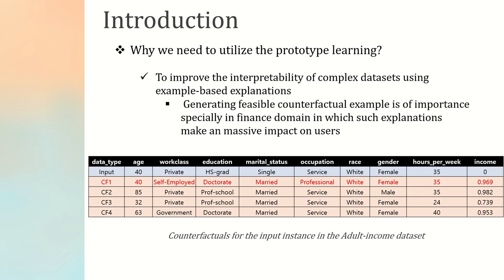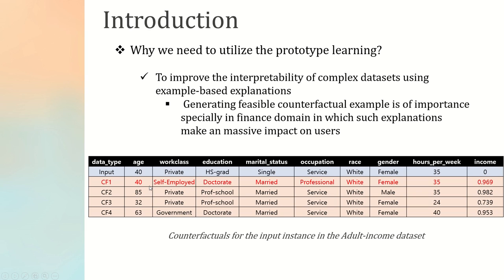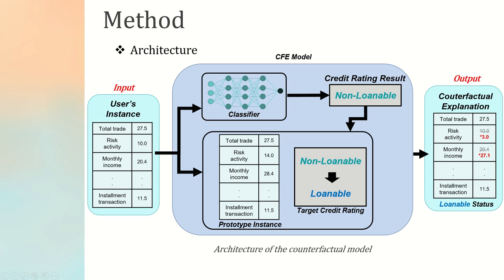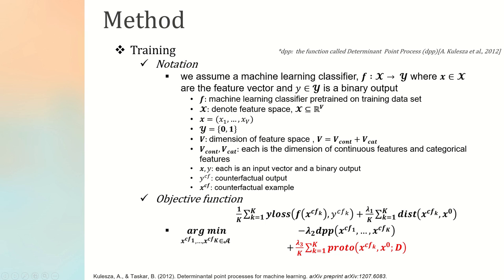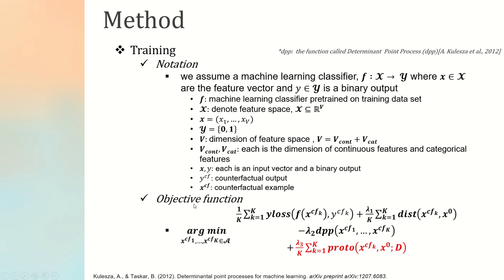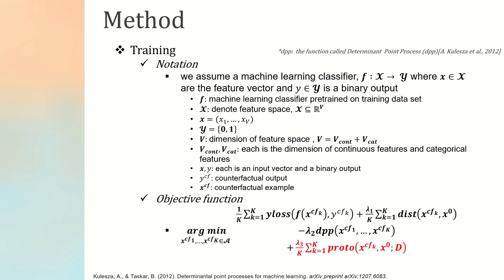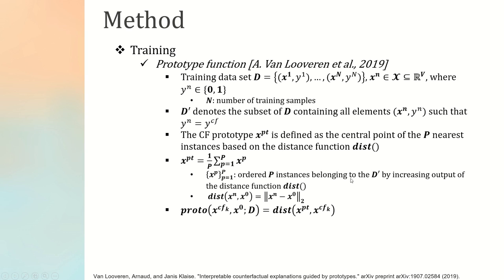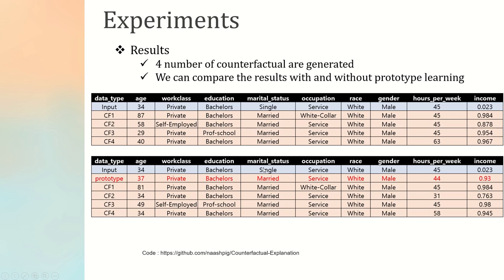XAI open software project - Counterfactual Explanation via Prototype Learning